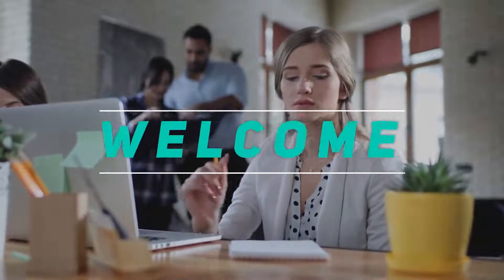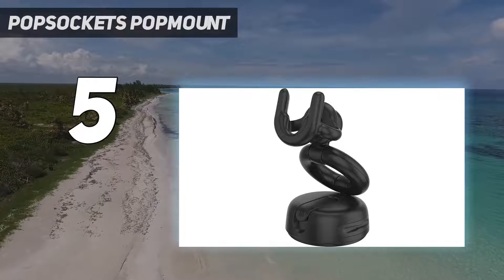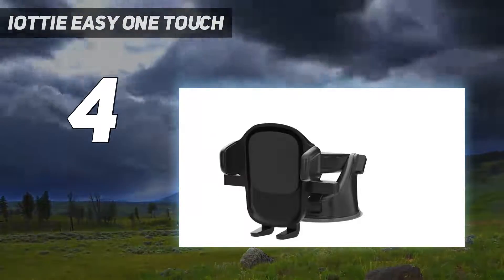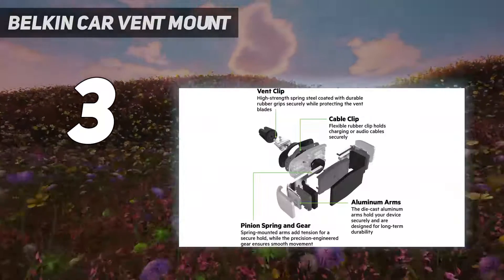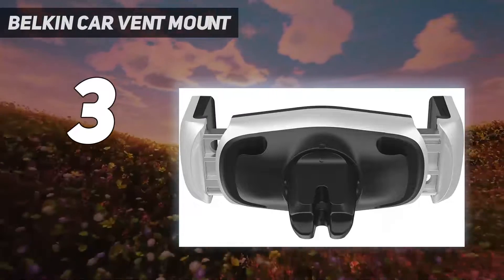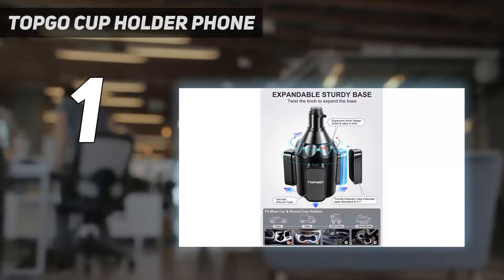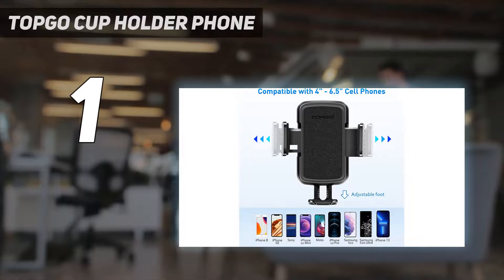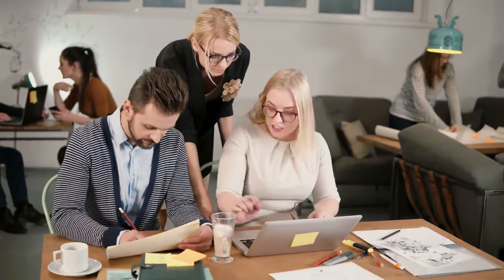Top 5 Best Dash & Windshield Car Mount Phone Holder in 2022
"Here is the Updated Prices of the Best Dash & Windshield Car Mount Phone Holder in 2023!

Things that we mentioned in this video:
1. TOPGO Cup Holder Phone - B07NPS6S41
2. iOttie Easy One Touch - B076B5L4H6
3. Belkin Car Vent Mount - B01N7VARIG
4. iOttie Easy One Touch - B0875RKTQF
5. PopSockets PopMount - B0862X4K9S"